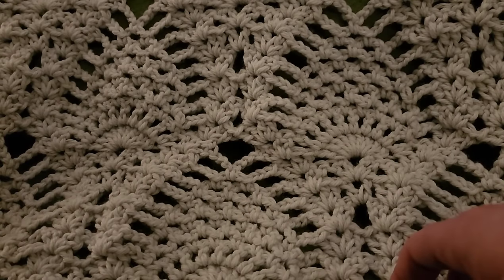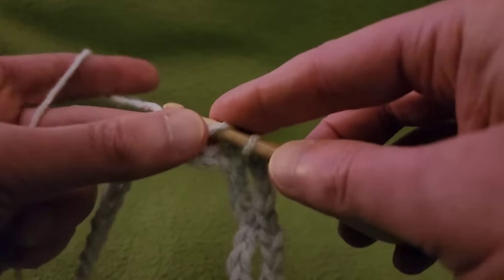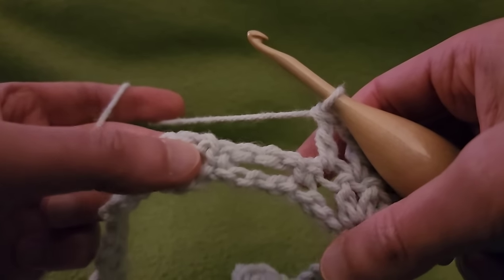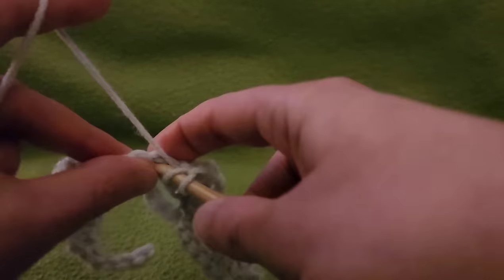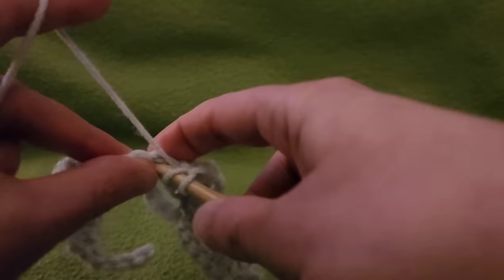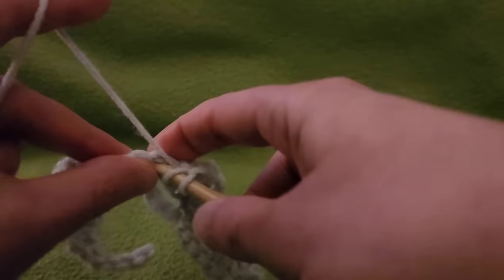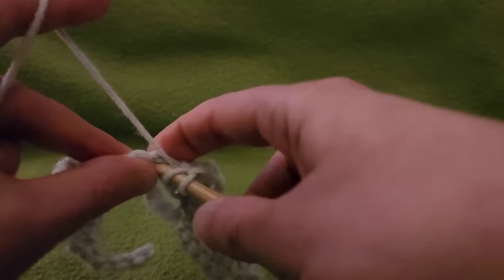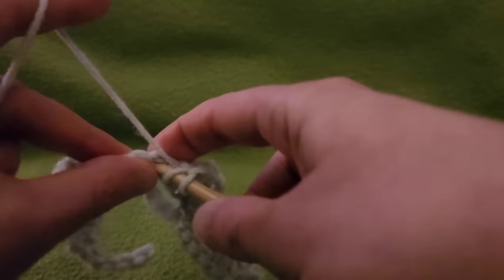Part 1 - The Pineapple Stitch Blanket - Crochet Tutorial!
Here are some links and timestamps for your convenience.

Base Chain - 01:39
Row 1 - 02:54
Row 2 - 10:17
Row 3 - 18:35
Row 4 - 26:22
Row 5 - 32:44
Row 6 - 37:59

Fiber Spider
Ridge, NY
11961